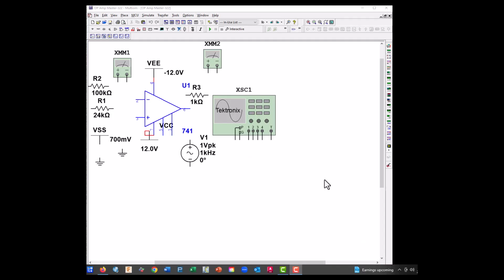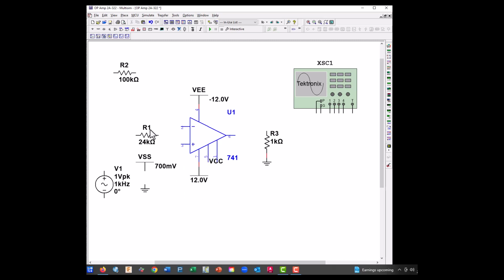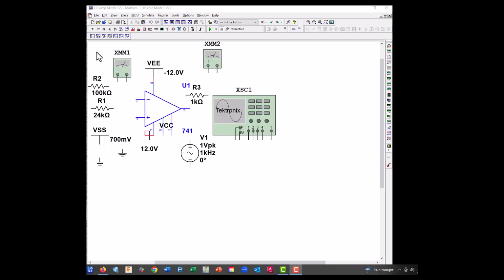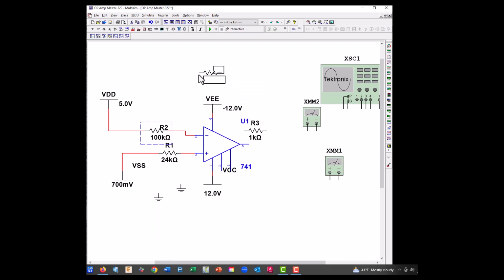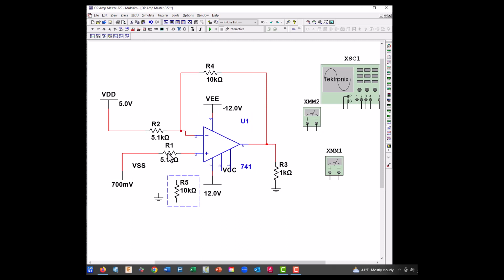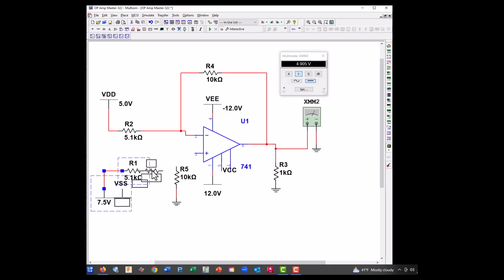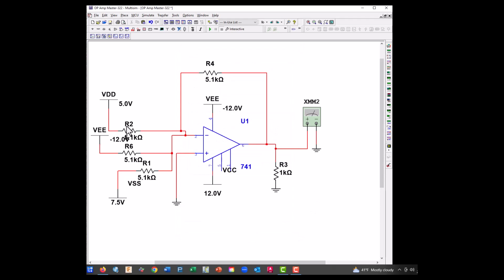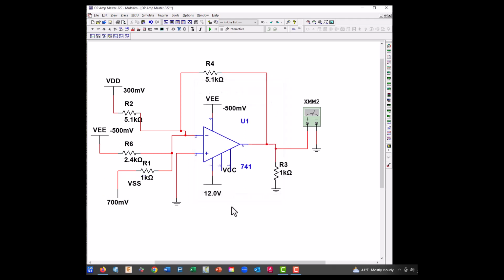OP Amp 2 Build in Multisim-322